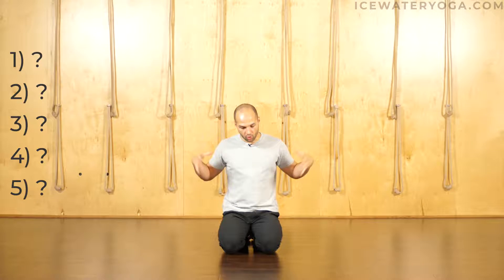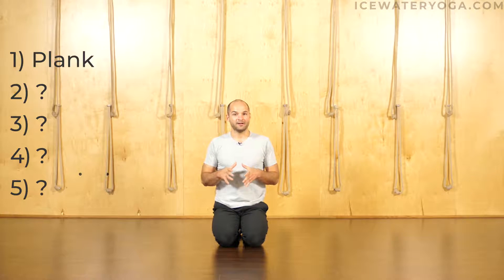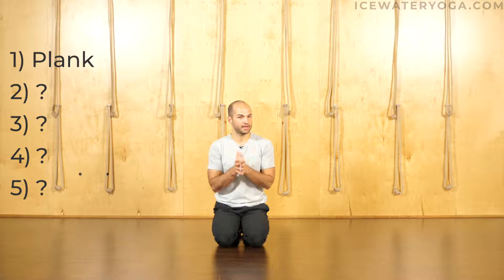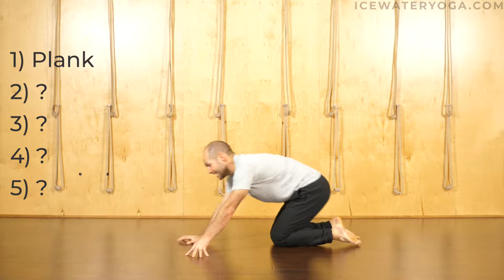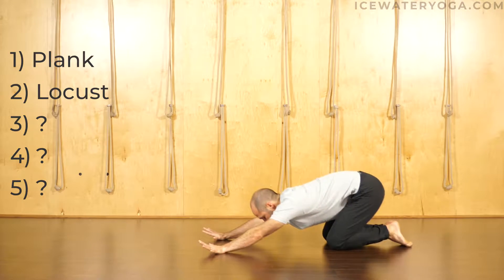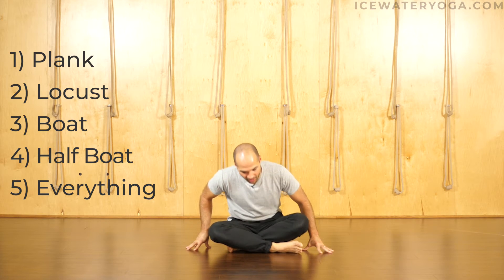Top 5 Yoga Poses for Abs and Core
The first step is caring more about the word “core” than the word “abs”.

The core is more than just the six-pack muscles and it has more function than being the focal point of every fitness magazine.

When we speak about “core” in yoga, we’re referring to the abs AND the mid- to low-back, and maybe some areas of the hips as well. The yoga core is a unit of interdependent muscles that support the spine and the vital organs of the body.

So, with that, we have our front core (or abs), our back core (back muscles), and our hips (mainly the hip flexor or psoas muscles).

In this tutorial, I review the five best yoga poses and combination of movements that address this more holistic view of the core. They’re not easy, but you can find pleasure in their difficulty if you have a solid understanding of how to do them properly.

Here are the five poses:

1) Plank
2) Locust
3) Boat
4) Half Boat
5) Joe’s Special Sequence*

* You’re going to have to watch the video to see what I mean.

Having been someone who cared more about my abs than my core, I want to help you appreciate how much better it is to have a well-functioning system of muscles as opposed to a set of abs that are a constant source of frustration that no one other than you cares about.